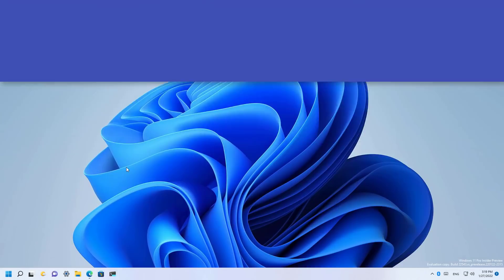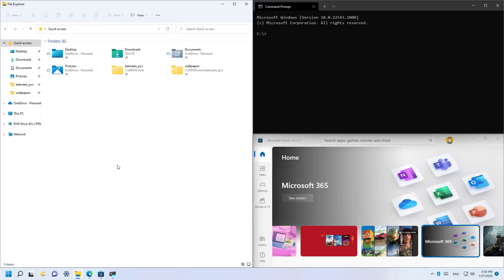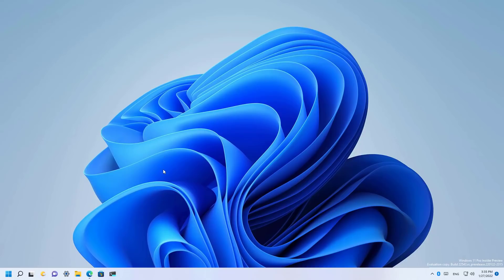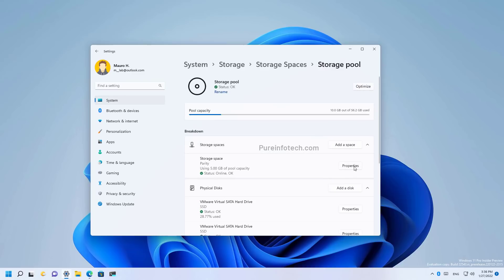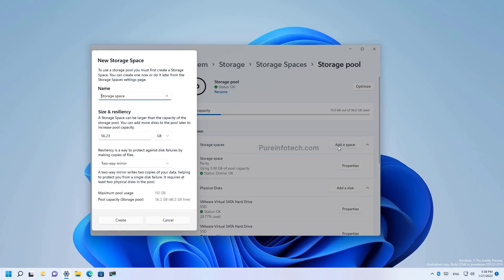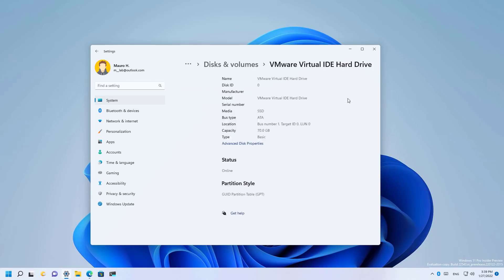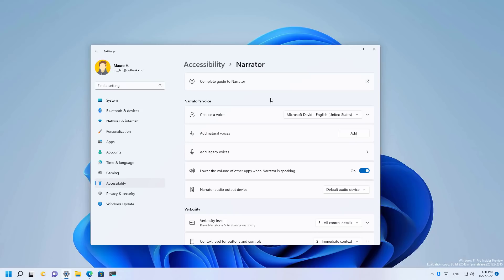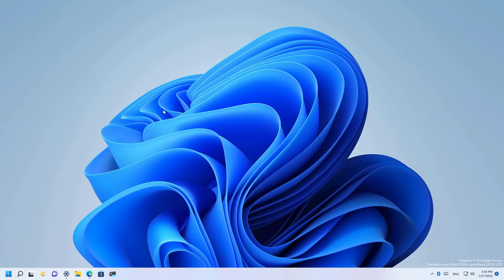Windows 11 build 22543: NEW media controls, natural voices, UI changes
Windows 11 build 22543 hands-on with Lock screen media controls, UI changes, natural voices.
⏯ This video walks you through the new UI for media controls on the Lock screen, Settings app changes more specifically for the Storage Spaces and Disks & Volumes settings, natural voices for Narrator, and more.

Table of contents:
00:00 Intro
00:21 Lock screen new media controls
00:51 Snap layouts changes
01:17  New settings on build 22543
03:00 Narrator natural voices
04:56 Progressive animation
04:12 Closing